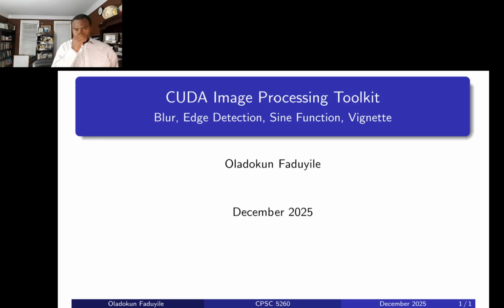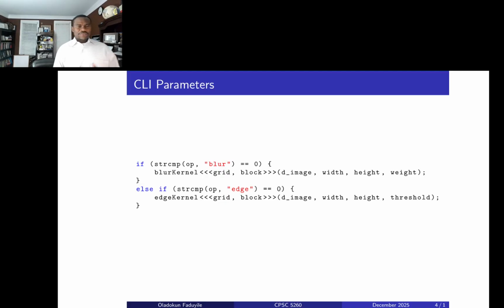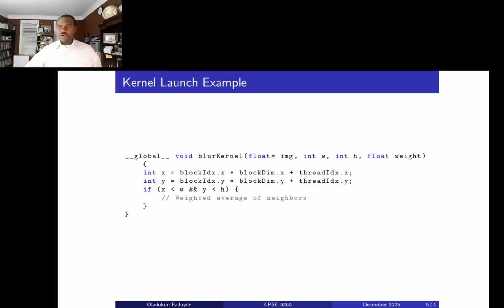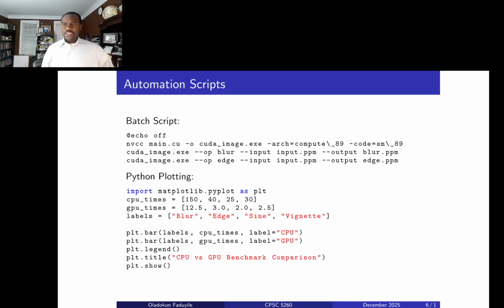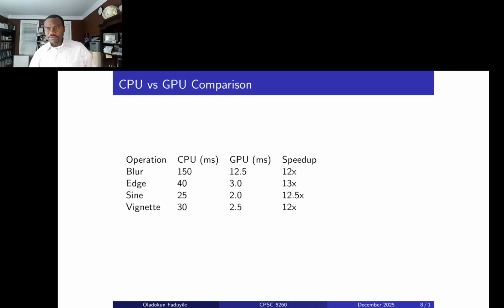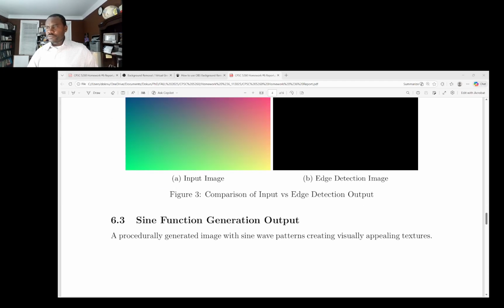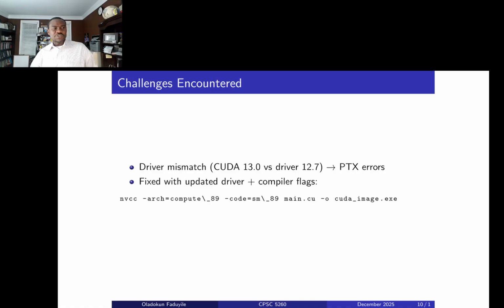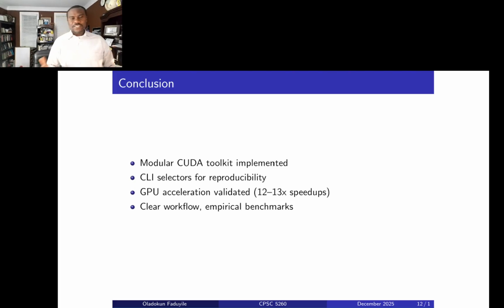CPSC5260 HW6 CUDA Imaging - Dokun Faduyile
CUDA Image Processing - implementation of image process operations using CUDA kernels. Command -line interface (CLI) were provided for four distinct operations (blur, edge detection, sine function generation, and vignette) and their parameters to compare an input image with processed image based on the choice of the operations. CPU as well as the GPU operational performance were evaluated.